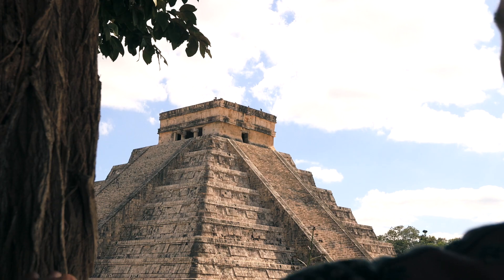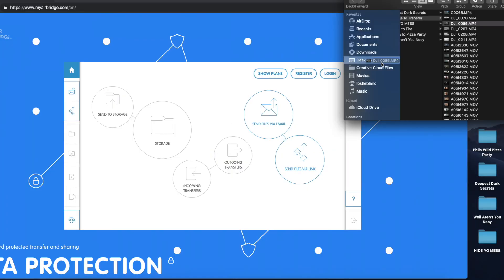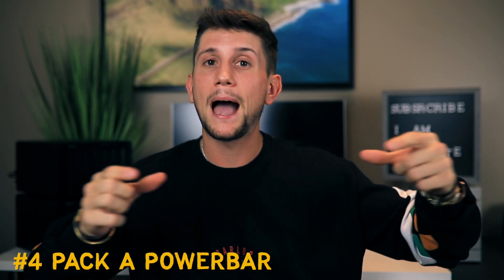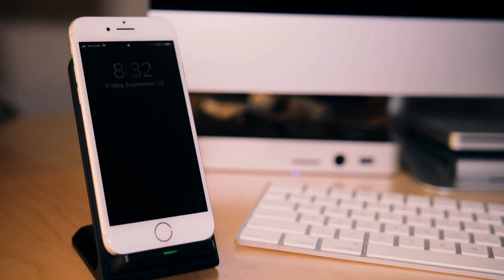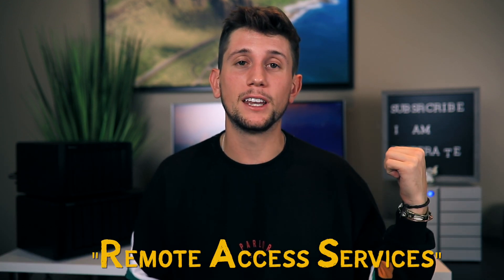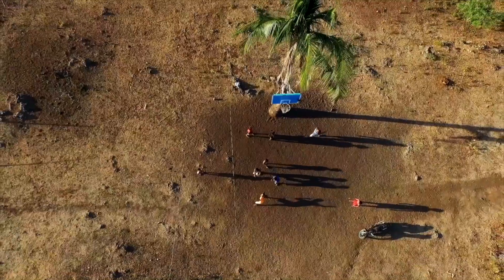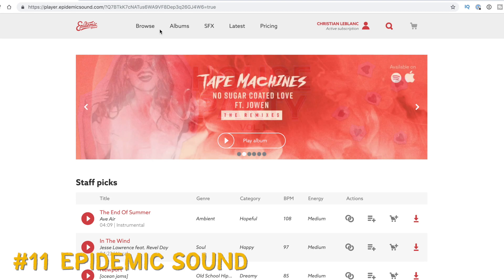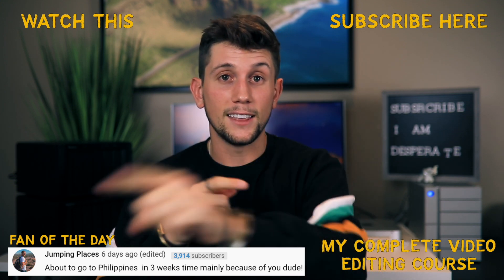10 things ALL Filmmakers NEED to Create Travel Videos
Want to Make Travel Videos or Travel Photos for a living? These are the 10 THINGS all location independent filmmakers and photographers need! From software and equipment, these filmmaking tips will make your life better and let you take your productions to the next level.

4. Powerbar
International Power Adapter
5. Cloud Storage - Many Options
6. NAS (Network Attached Storage) -
2 Bay
8 Bay
Harddrive I use (Choose your size)
7. RAS (Remote Access Services)
9.1. Splice - (download in app store)
9.2. Unfold - (download in app store)
10. Google Generator (download in app store)
13. Learn How I edit ALL my Travel Videos (Exclusive Course Link)

Facebook Lost LeBlanc
Twitter Lost LeBlanc